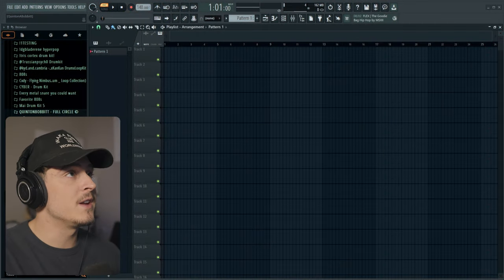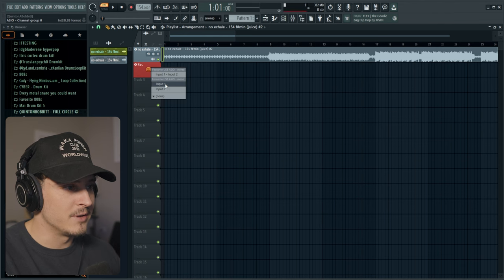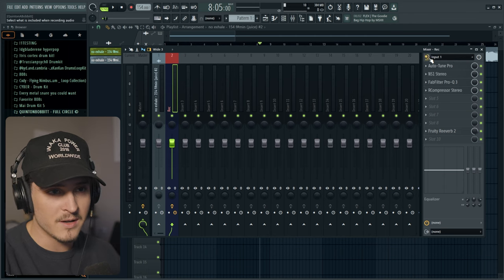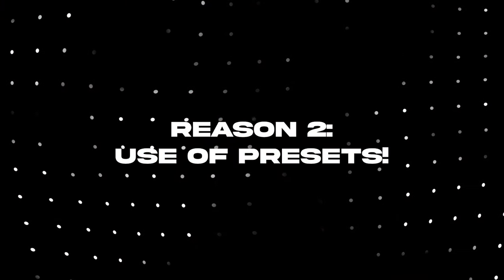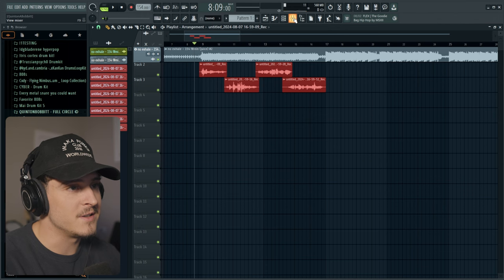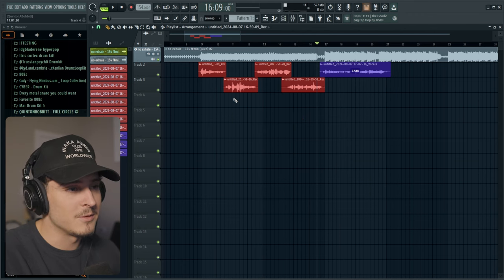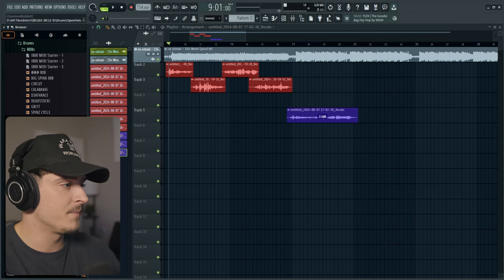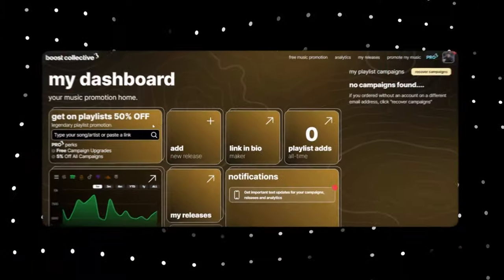Recording Vocals Like a Pro in FL STUDIO 24